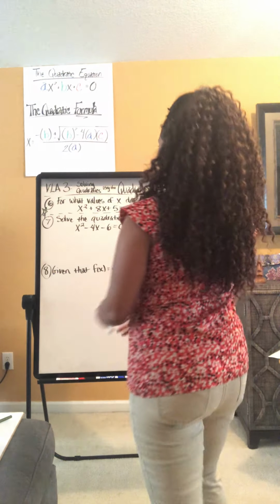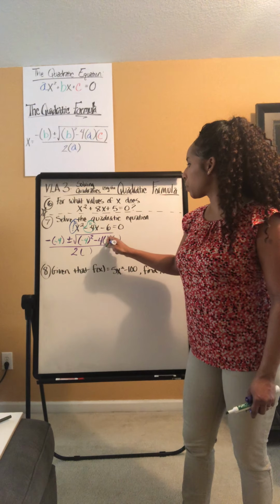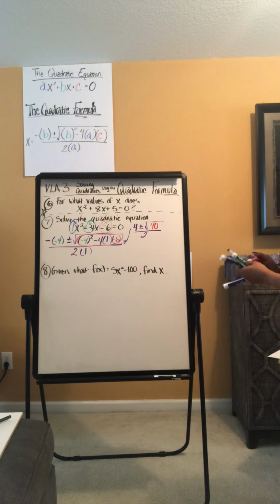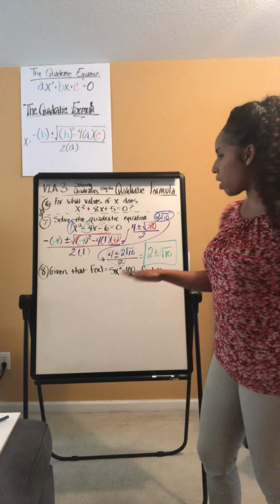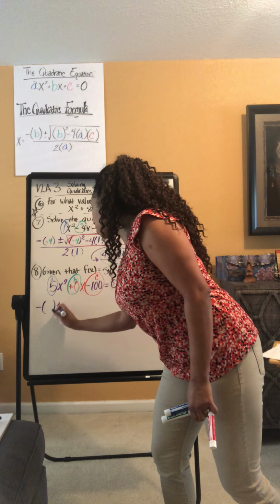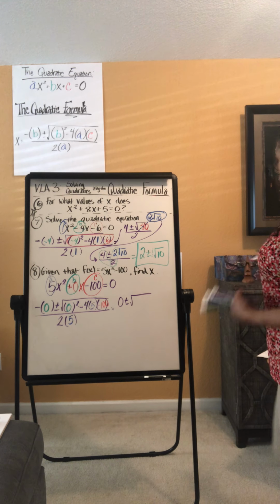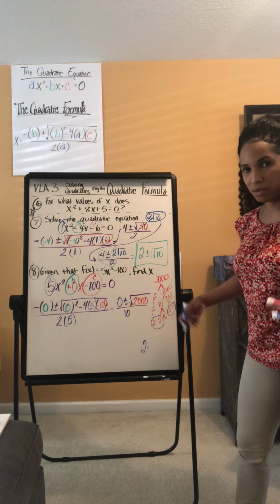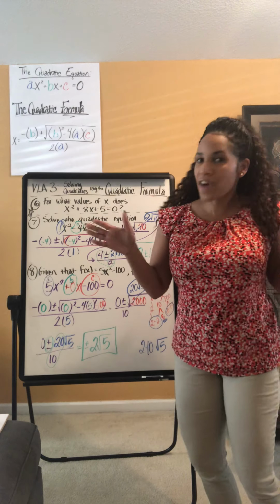GEOMETRY- Solving Quadratic Equations by Using the QUADRATIC FORMULA (part 3 of 3)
For use with VLA 3